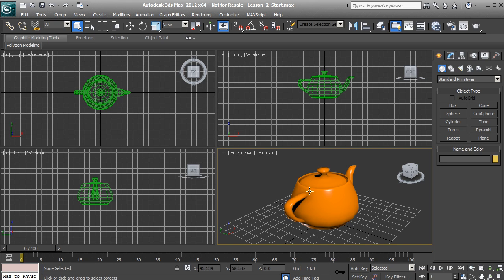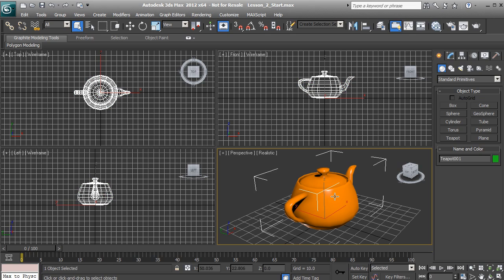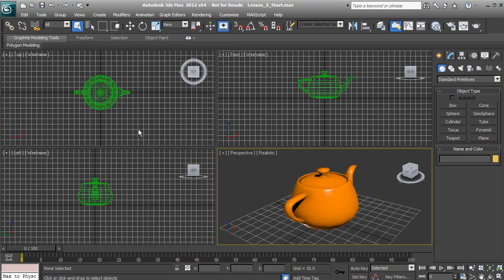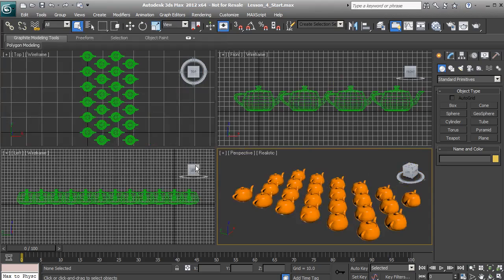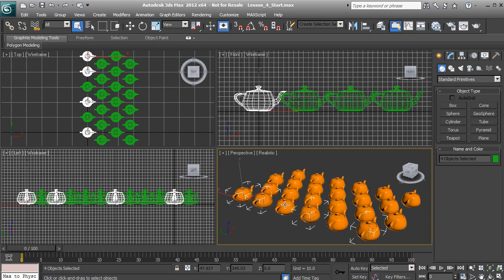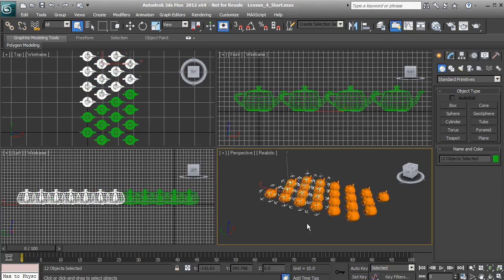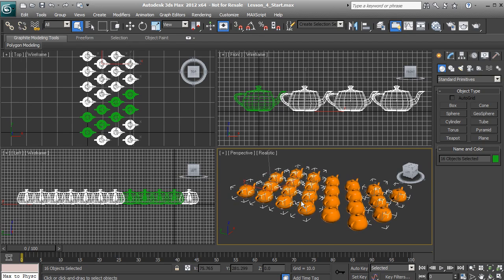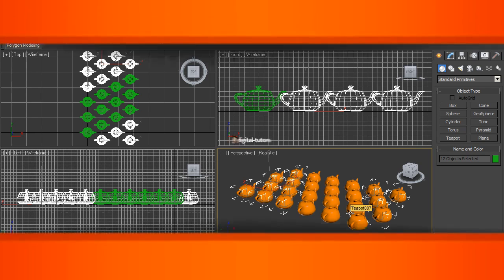3ds Max Tutorials Beginner's Guide to 3ds Max Tutorial 4